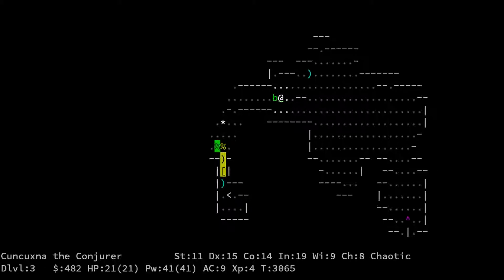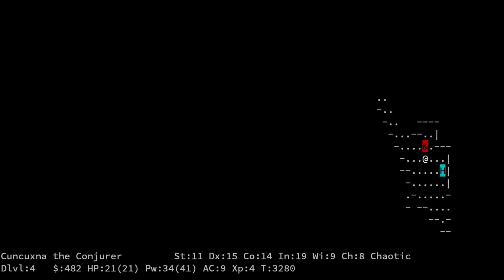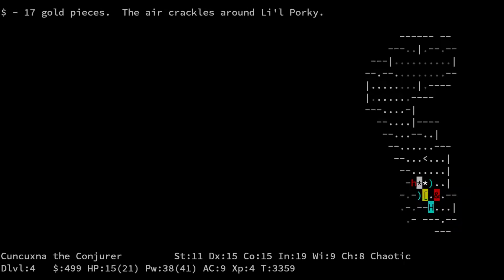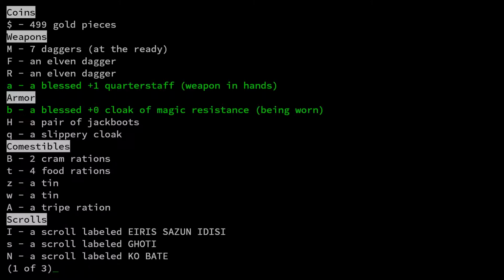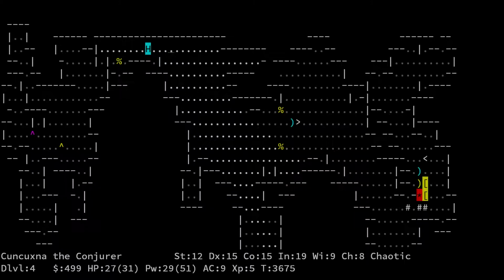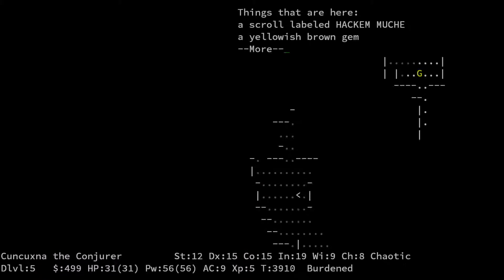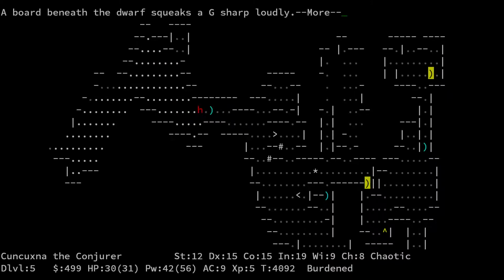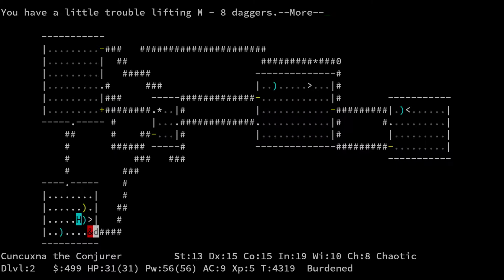Let's Play NetHack! Episode 13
In which a giant steals my boots!  Dag nabbit!